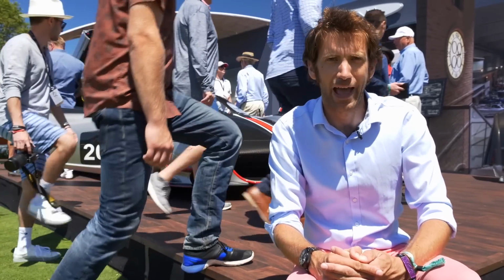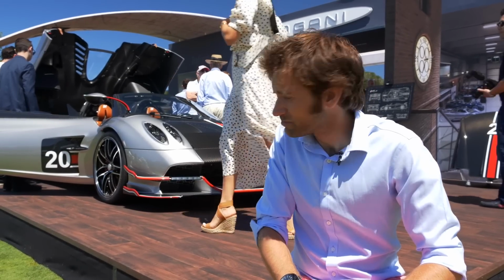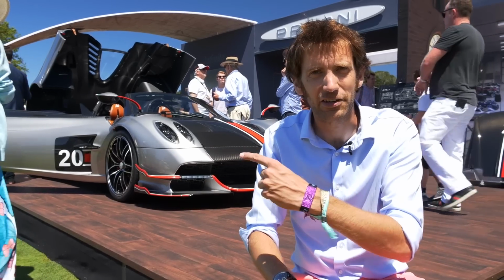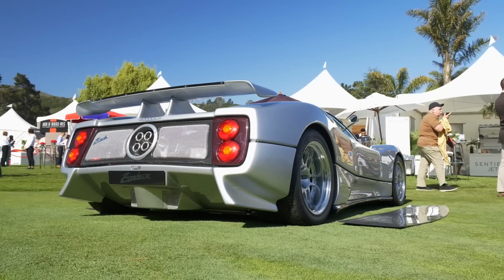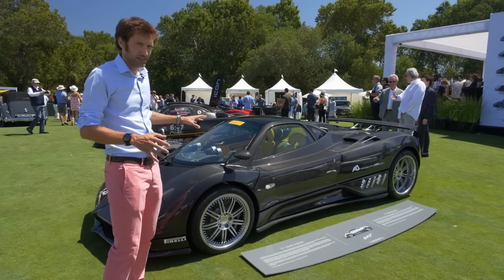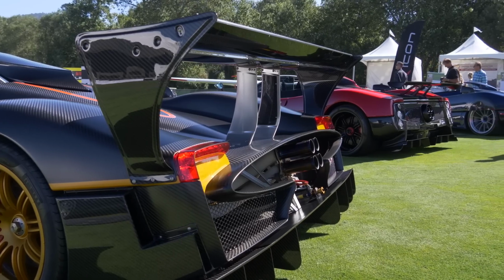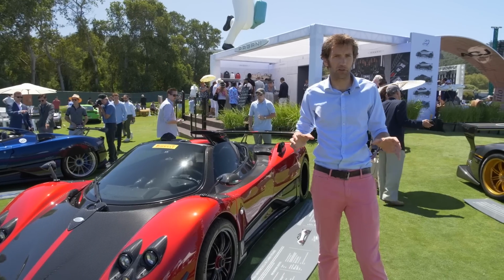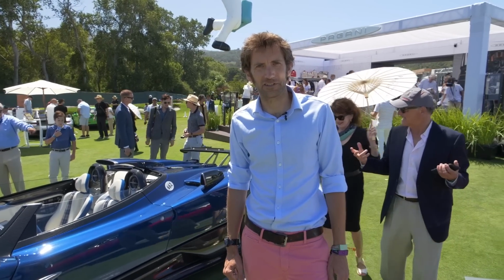Pagani Huayra BC Roadster: Celebrating Zonda's 20th Birthday | Carfection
Henry takes a look at the new Huayra BC Roadster at the 2019 Quail Motorsports Gathering, where Pagani also had a raft of cars on display to celebrate Zonda's 20th birthday.